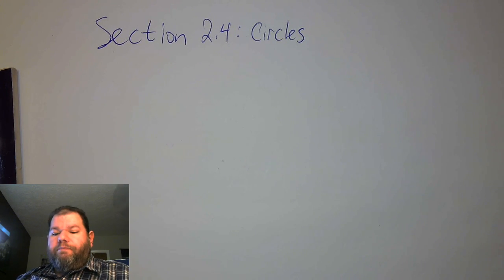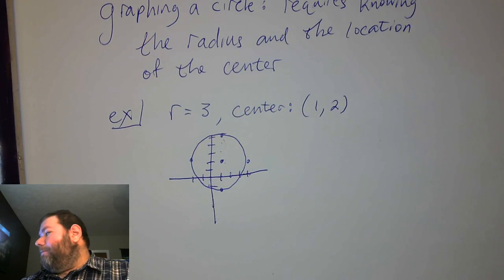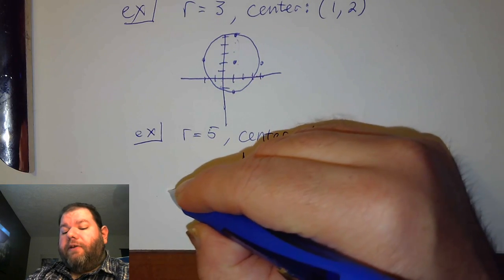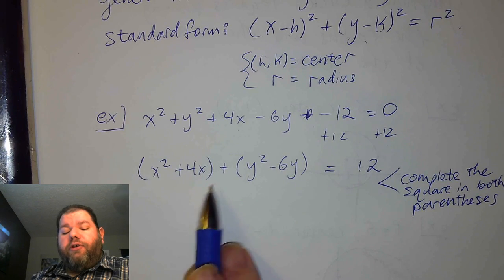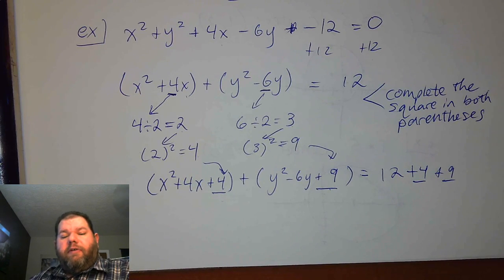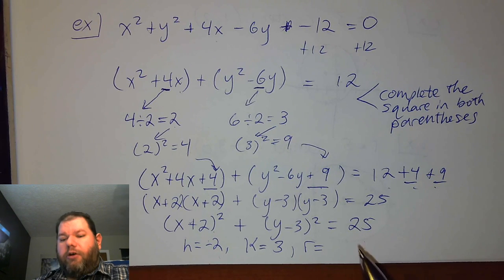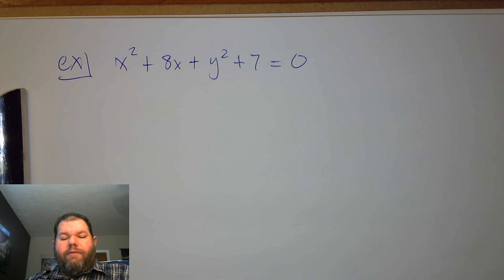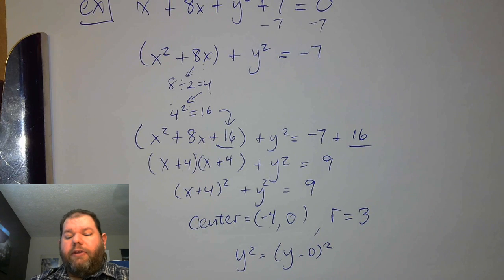College Algebra MW 8 am - September 14th